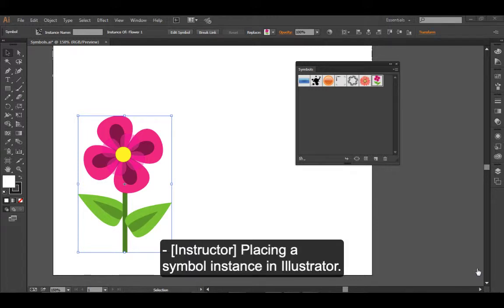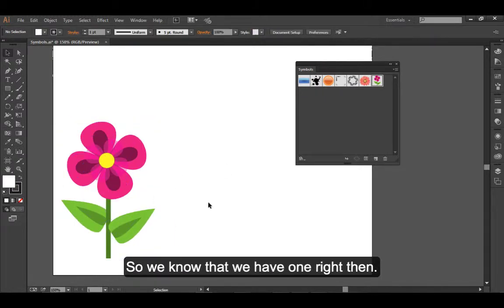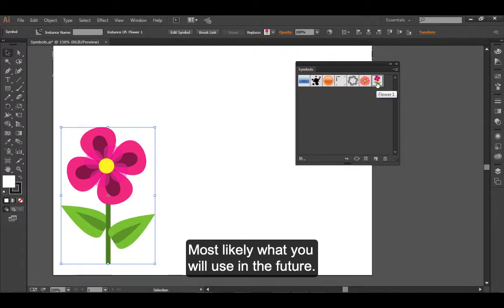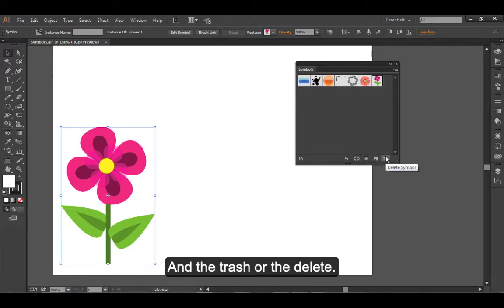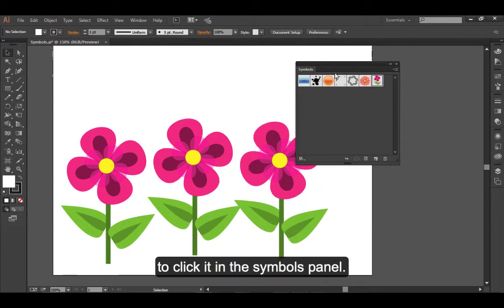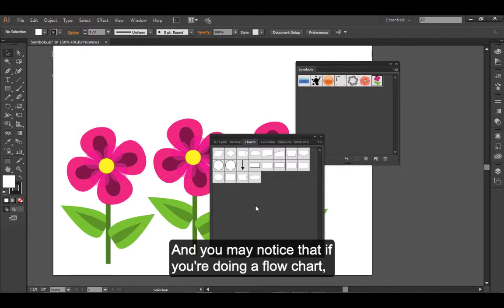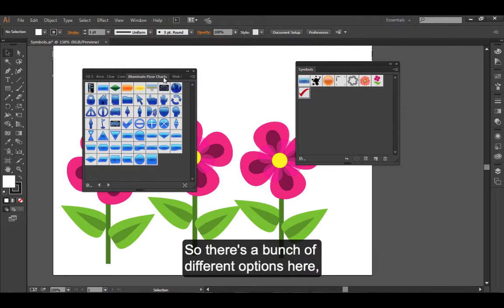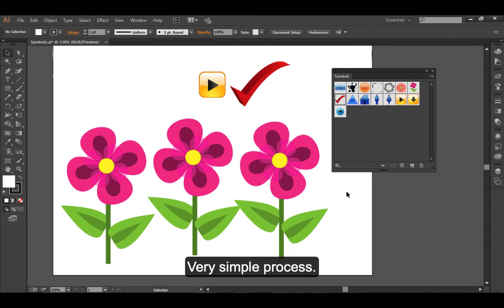Placing a Symbol Instance in Illustrator cc